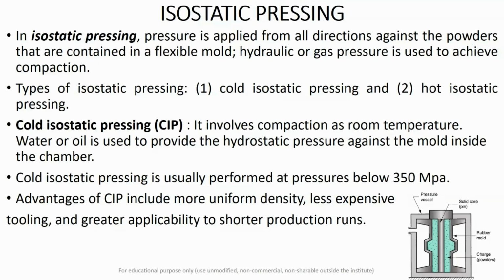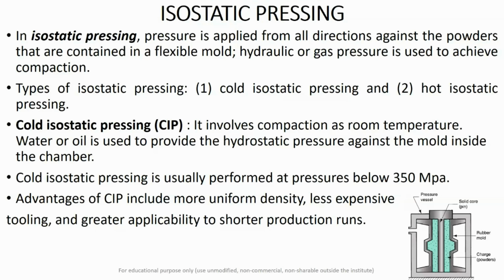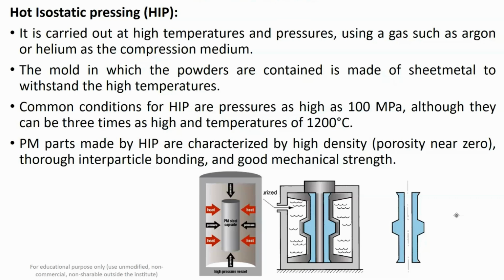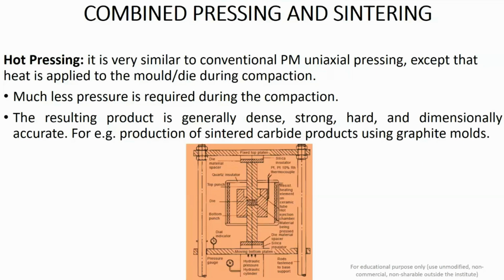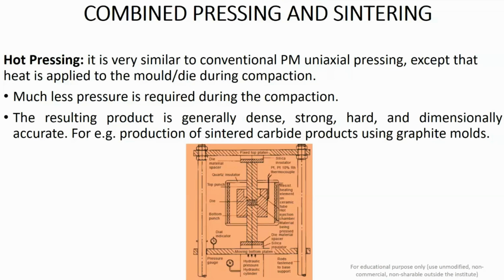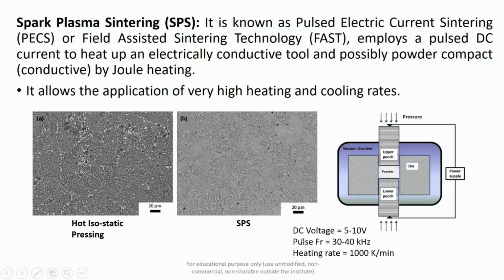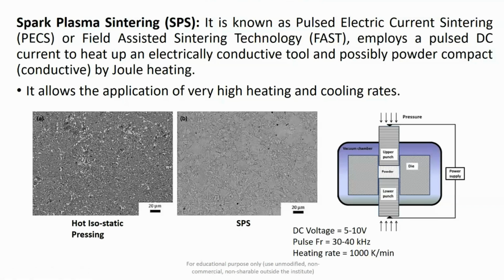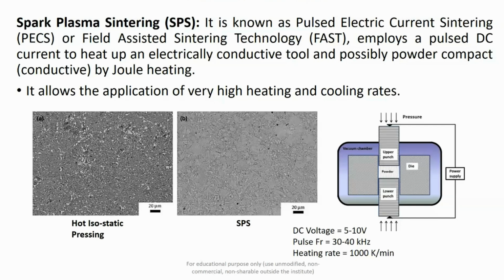🔴🔴Powder Metallurgy🔴🔴: Special Compaction Methods 🛠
This video is about the special compaction methods used in the powder metallurgy process to improve product quality. You will understand the concept of isostatic pressing, hot pressing and spark plasma sintering methods.

Material Science
Metallurgy
Mechanical Engineering
Manufacturing & Production